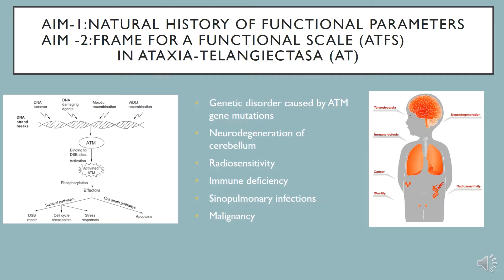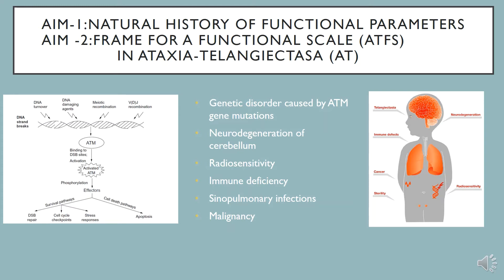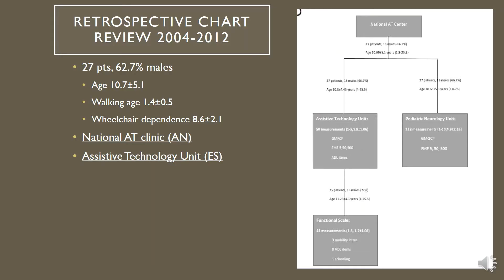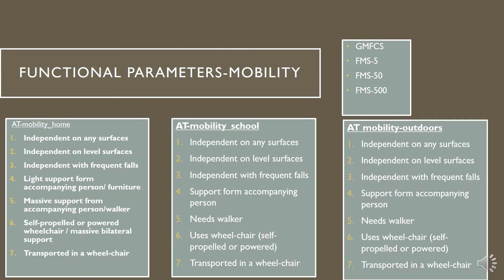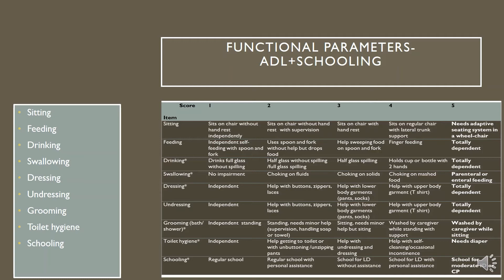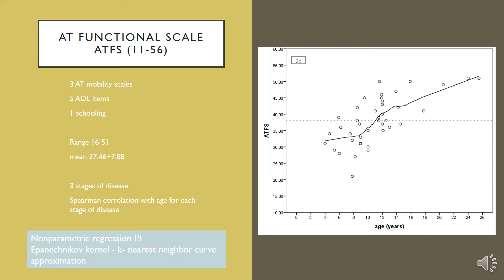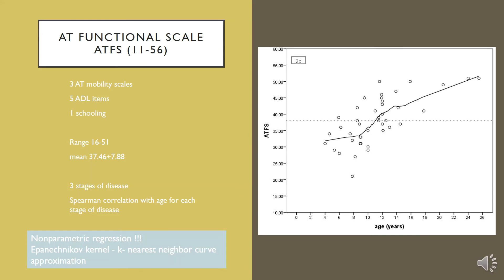Functional Parameter Measurements in Ataxia Telangiectasia | Andreea Nissenkorn | DMCN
In this podcast, Andreea Nissenkorn discusses her paper 'Functional parameter measurements in children with ataxia telangiectasia'.